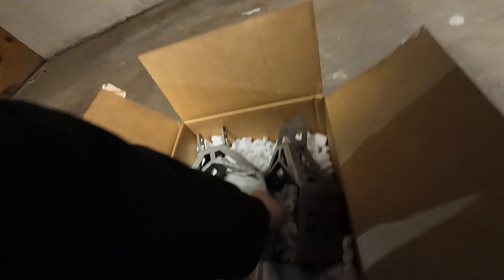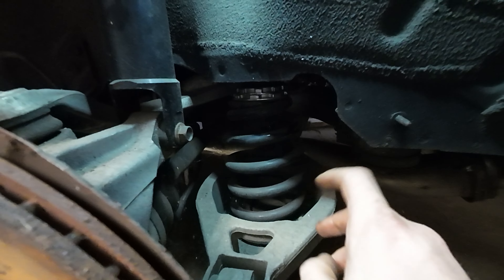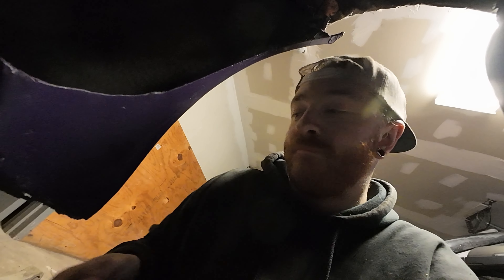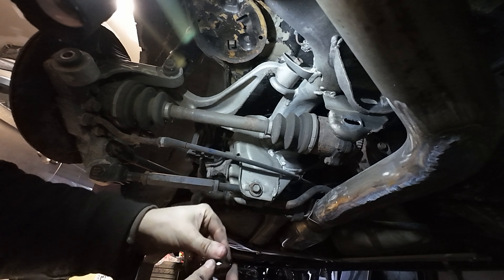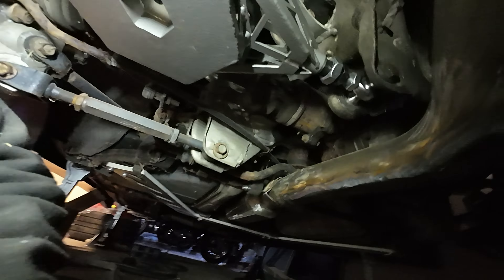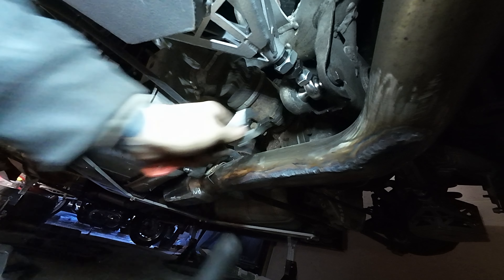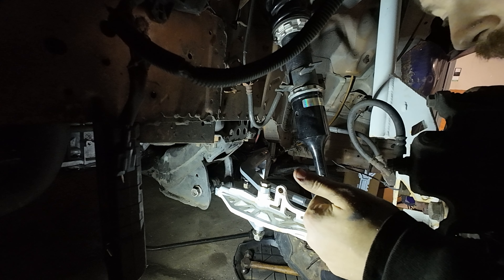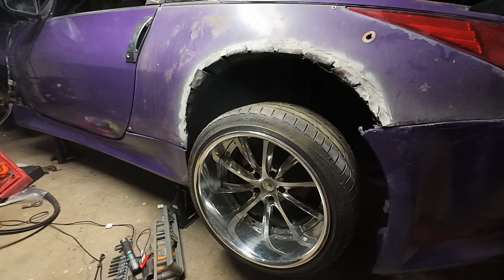makes the ONLY adjustable 350z spring buckets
the 350z has limited camber adjustment in the rear. usually the way to fix this is to have a true coilover setup and delete the spring bucket but if you have the oem style coilover you used to be out of luck. UNTIL NOW!